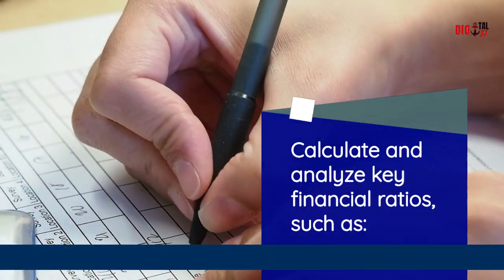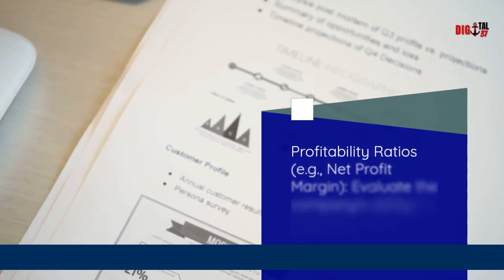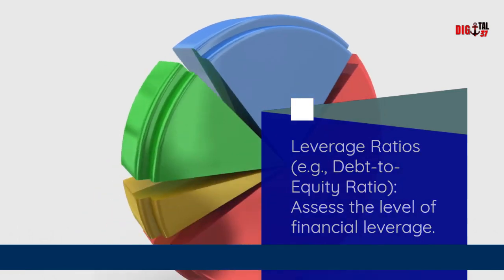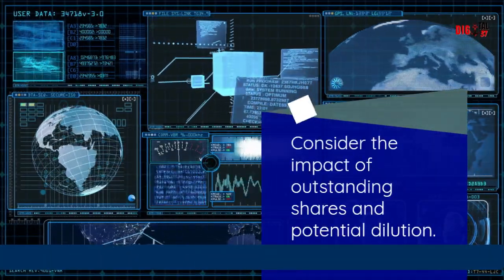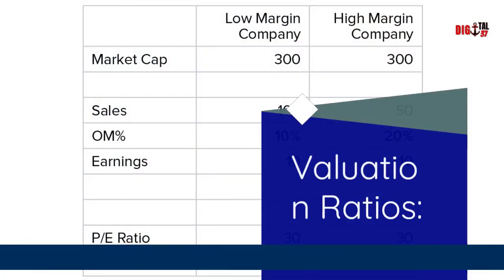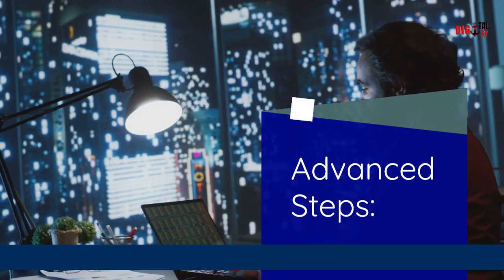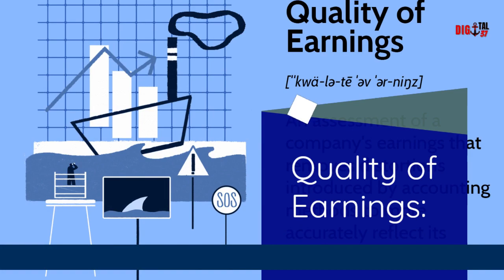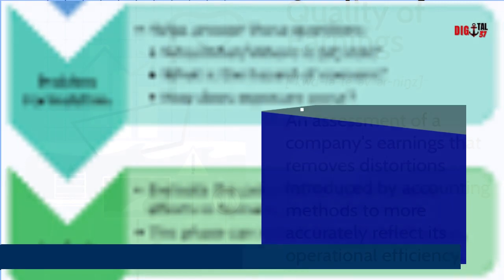Types Of Fundamental Analysis Part 2 - Stock Market Intermediate Topics #10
ypes of Fundamental Analysis:
Fundamental analysis is broadly categorized into two types: Qualitative Analysis and Quantitative Analysis.

1. Qualitative Analysis:
Definition: Qualitative analysis involves evaluating non-quantifiable factors, such as the quality of a company's management, brand strength, industry conditions, and overall business environment.

Basic Steps:

Management Quality:

Assess the competence, experience, and track record of the company's management team.
Evaluate their strategic vision and decision-making abilities.
Industry and Competitive Analysis:

Understand the dynamics of the industry in which the company operates.
Analyze competitive forces, market share, and barriers to entry.
Brand Image and Reputation:

Assess the strength and perception of the company's brand in the market.
Consider customer loyalty and brand reputation.
Regulatory Environment:

Evaluate the impact of regulations on the company's operations.
Understand compliance and legal risks.
SWOT Analysis:

Conduct a thorough analysis of Strengths, Weaknesses, Opportunities, and Threats.
Identify internal and external factors that may impact the company.
Innovation and R&D:

Examine the company's commitment to innovation.
Evaluate research and development efforts and their impact on future growth.
Corporate Governance:

Assess the effectiveness of the company's corporate governance practices.
Consider the independence and effectiveness of the board of directors.
Advanced Steps:

Scenario Analysis:

Consider various scenarios and their potential impact on the company.
Assess the company's resilience to economic downturns or industry disruptions.
Management Interviews:

Conduct interviews with key executives to gain insights into their strategic plans and vision.
Attend shareholder meetings and listen to management discussions.
Cultural and Social Factors:

Consider broader cultural and social trends that may affect the company.
Evaluate the company's social responsibility and ethical practices.
2. Quantitative Analysis:
Definition: Quantitative analysis involves assessing measurable and numerical data, primarily from a company's financial statements, to evaluate its financial performance.

Basic Steps:

Financial Statements Analysis:

Review the income statement, balance sheet, and cash flow statement.
Analyze revenue trends, expenses, and profit margins.
Ratio Analysis:

Calculate and analyze key financial ratios, such as:
Liquidity Ratios (e.g., Current Ratio): Assess the company's short-term financial health.
Profitability Ratios (e.g., Net Profit Margin): Evaluate the company's ability to generate profits.
Leverage Ratios (e.g., Debt-to-Equity Ratio): Assess the level of financial leverage.
Efficiency Ratios (e.g., Inventory Turnover): Evaluate operational efficiency.
Earnings per Share (EPS):

Analyze the growth and stability of earnings per share.
Consider the impact of outstanding shares and potential dilution.
Cash Flow Analysis:

Evaluate the company's ability to generate cash from its operating activities.
Assess the quality of earnings by analyzing cash flow from operations.
Valuation Ratios:

Calculate and analyze valuation ratios, including the price-to-earnings (P/E) ratio and price-to-book (P/B) ratio.
Compare these ratios with industry benchmarks.
Advanced Steps:

Discounted Cash Flow (DCF) Analysis:

Estimate the intrinsic value of a company by discounting future cash flows.
Consider the time value of money and determine a fair value for the stock.
DuPont Analysis:

Break down the return on equity (ROE) into its components to identify sources of profitability.
Analyze the impact of profit margin, asset turnover, and financial leverage.
Comparative Analysis:

Compare the company's financial performance with industry peers and competitors.
Use benchmarking to identify areas of strength or weakness.
Quality of Earnings:

Assess the quality of reported earnings by examining accounting practices.
Look for signs of aggressive revenue recognition or one-time adjustments.
Risk Analysis:

Evaluate financial risk by analyzing factors such as interest coverage ratio and financial leverage.
Consider macroeconomic factors that may impact the company's financial stability.
In summary, qualitative and quantitative analyses are integral components of fundamental analysis. While qualitative analysis provides insights into the qualitative aspects of a company and its environment, quantitative analysis involves a deep dive into the company's financial statements and performance metrics. Both approaches are valuable for investors seeking a comprehensive understanding of a company's investment potential.